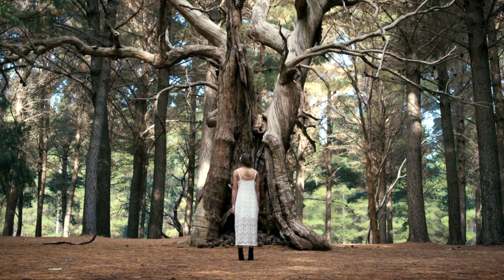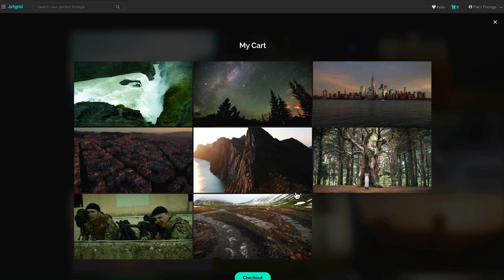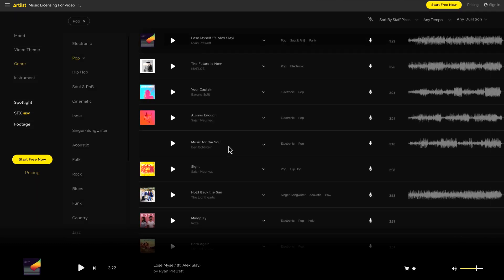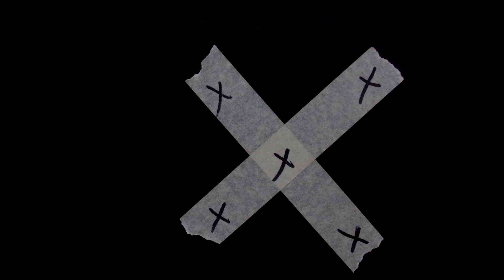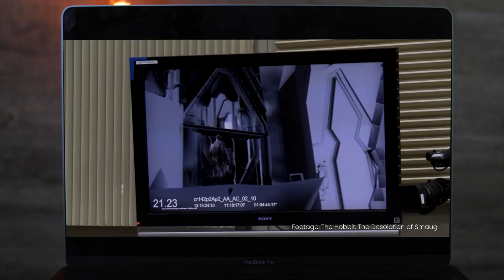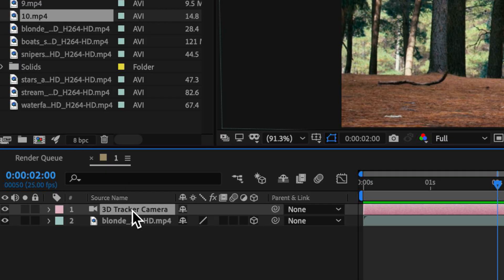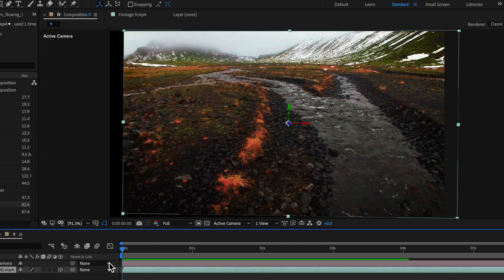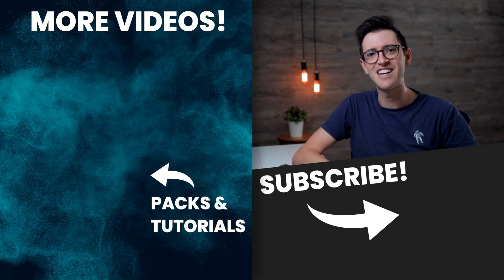Create REALISTIC 3D Camera Movements for your shots!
2️⃣ JOIN THE CREW COMMUNITY